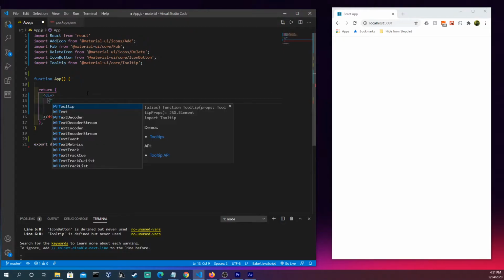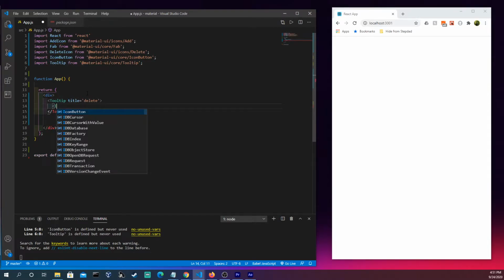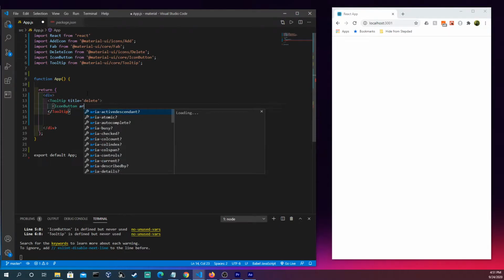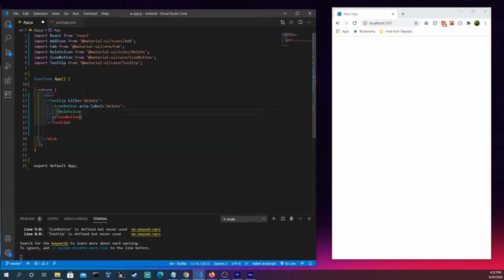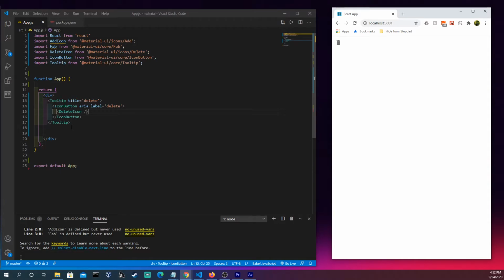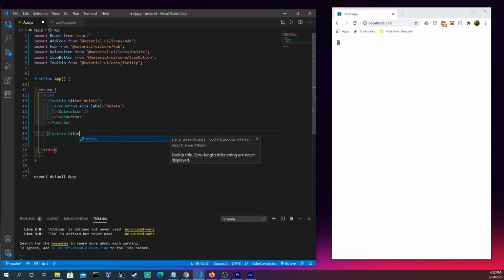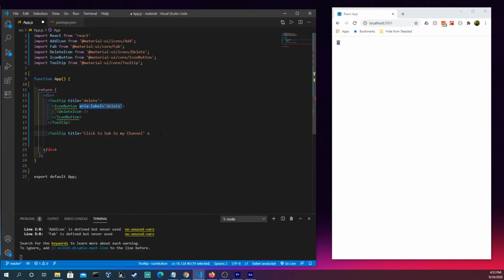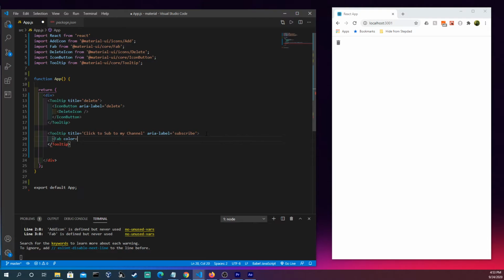Material UI - Tooltip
Just the (tool)tip...